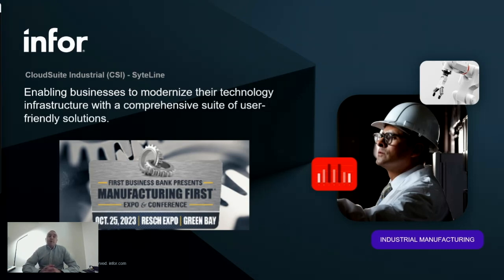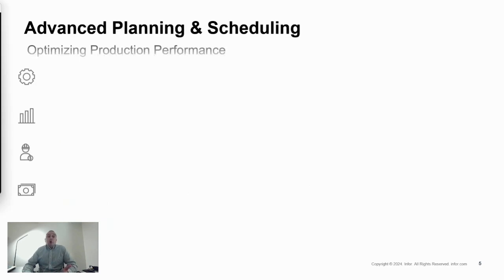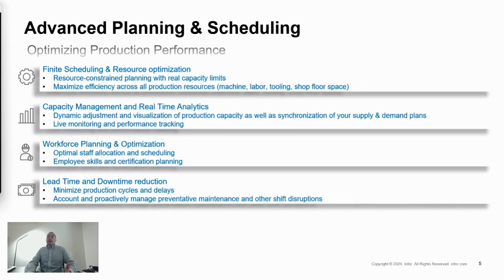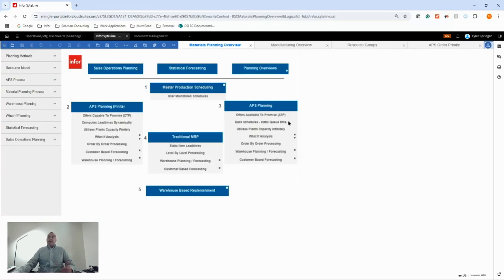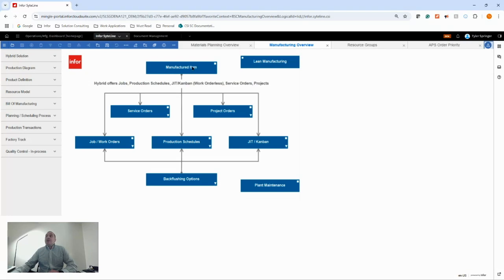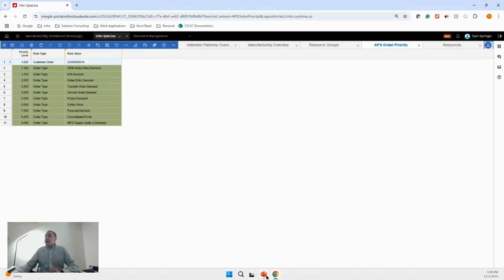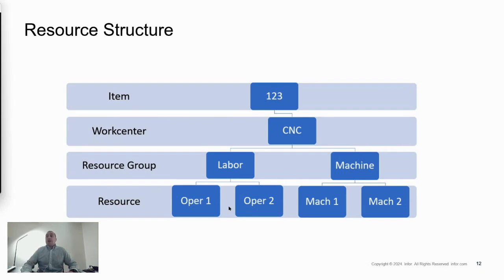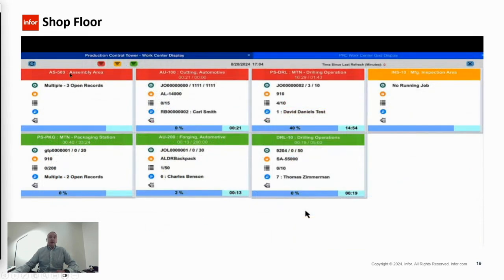An Exclusive Look into Advanced Planning & Scheduling (APS)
Discover how APS can streamline your operations, improve efficiency, and give you a competitive edge in today's fast-paced market!